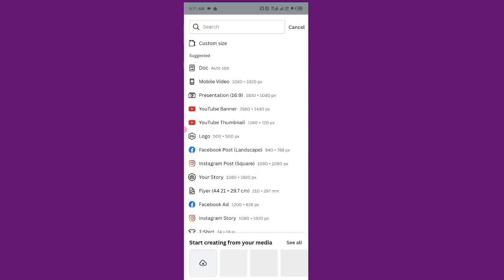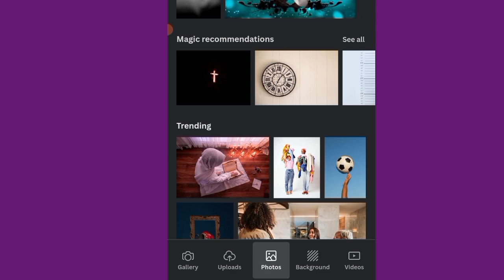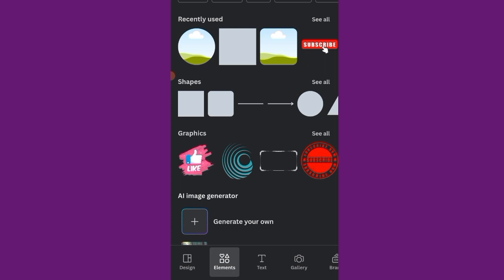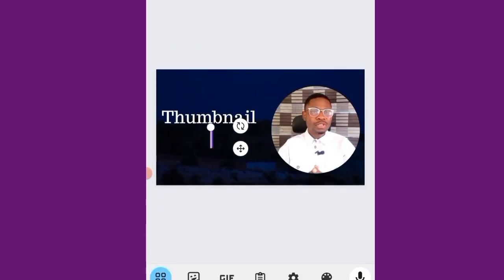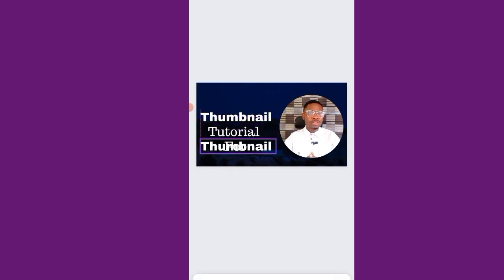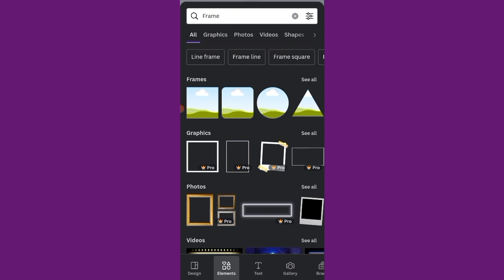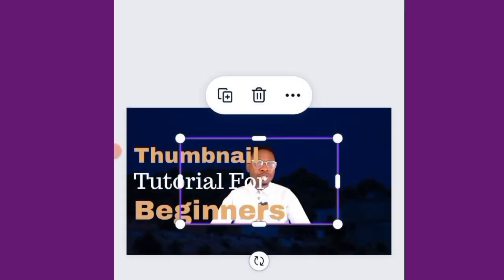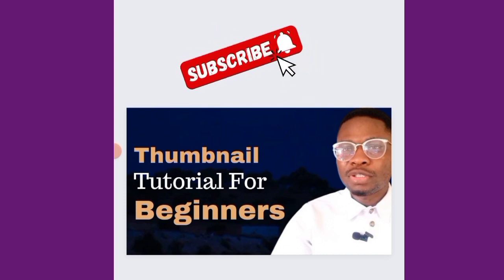GO VIRAL WITH THUMBNAIL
How to create a catchy YouTube thumbnail that goes viral